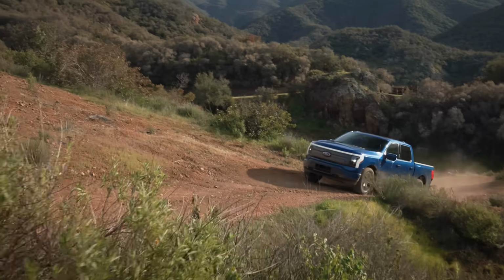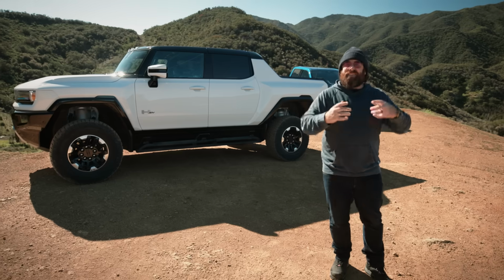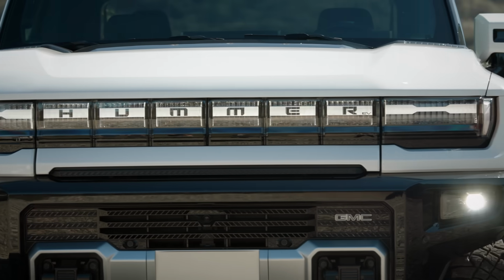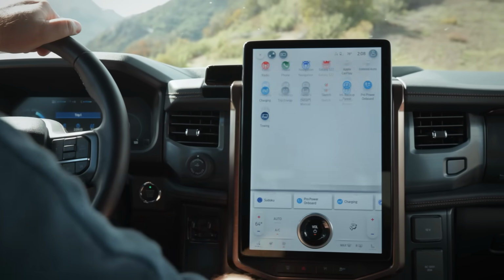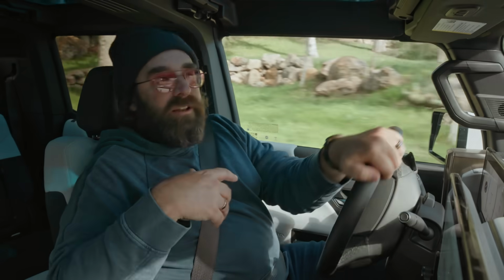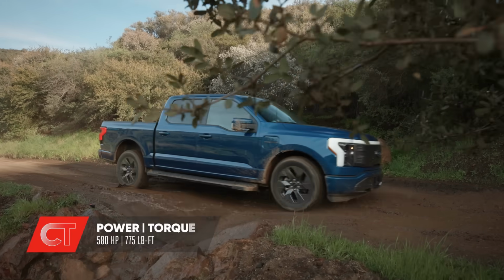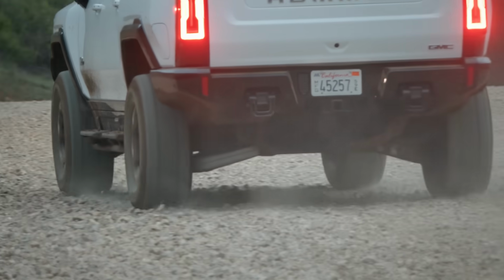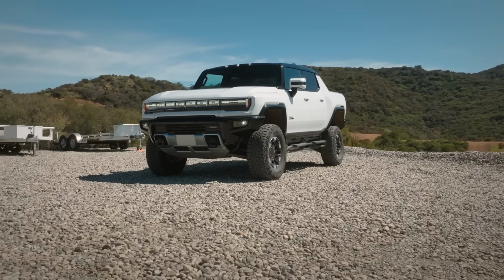Comparison Test: GMC Hummer EV vs Ford F-150 Lightning | MotorTrend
If you're in the market for an EV truck, the F150 Lightning makes perfect sense. But then again, for just $20,000 more you could go BIG... with the Hummer EV. Which one is the better buy? Jonny Lieberman finds out!